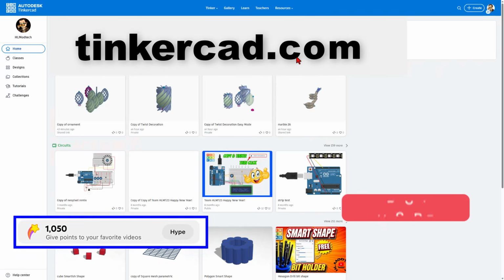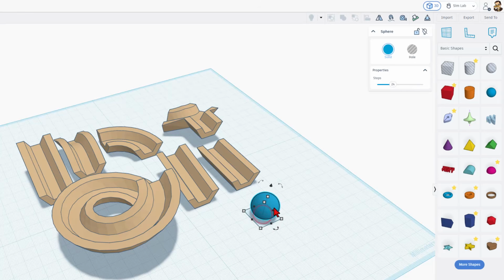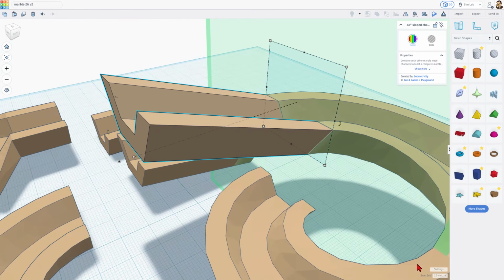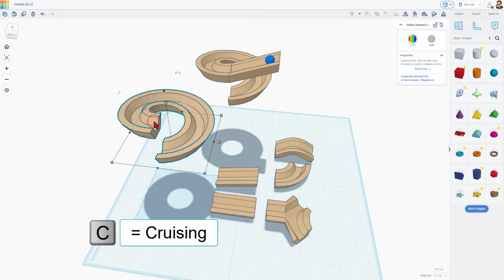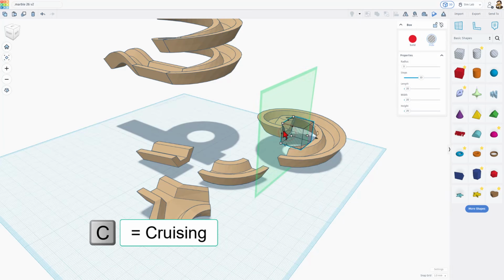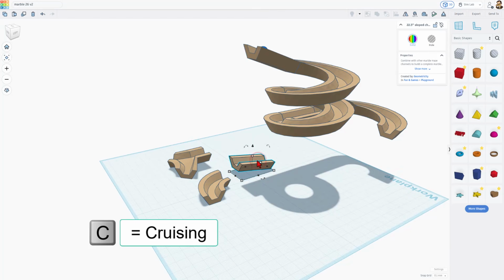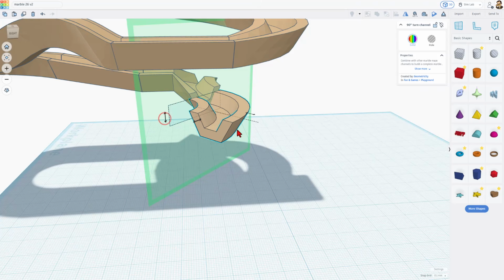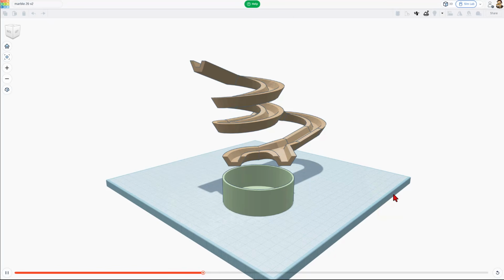Cruise Smarter & Make a Working Tinkercad Sim Lab Marble Run! 💯🔥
Cruise Smarter & Make a Working Tinkercad Sim Lab Marble Run!  Sim Lab is a fantastic way to make your designs fun, and interactive.   Have a glorious day, and Keep Tinkering!